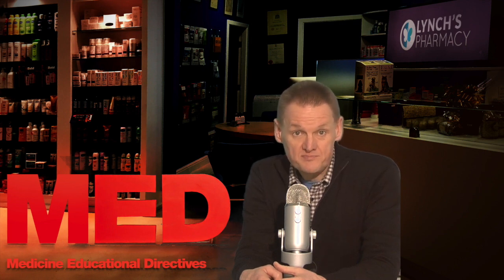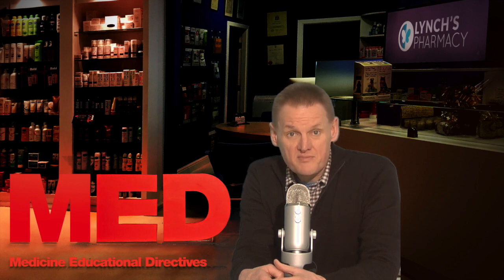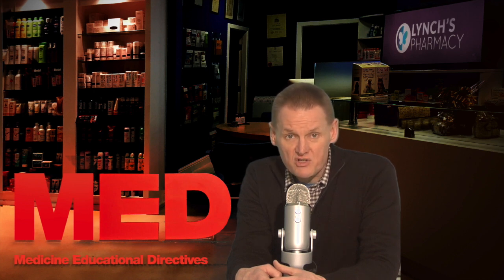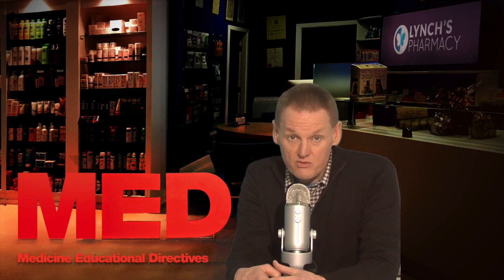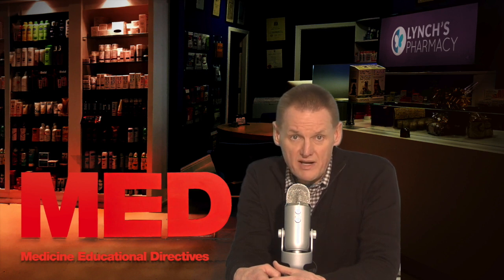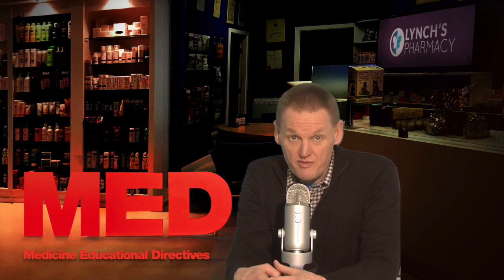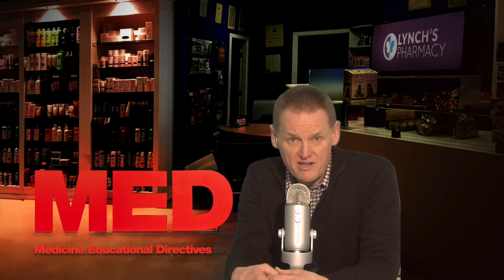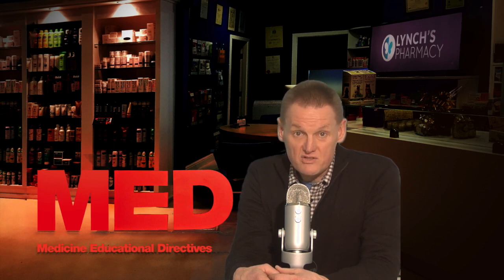Angeliq tablets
Angeliq tablets contain two active ingredients, estradiol and drospirenone. These are forms of the main female sex hormones, oestrogen and progesterone. Estradiol is a naturally occuring form of oestrogen and drospirenone is a synthetic form of progesterone.